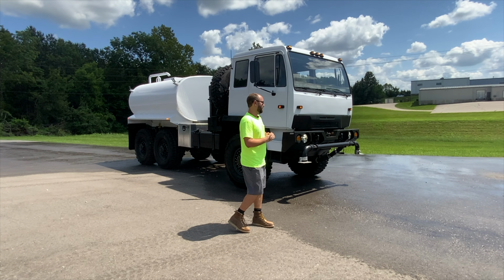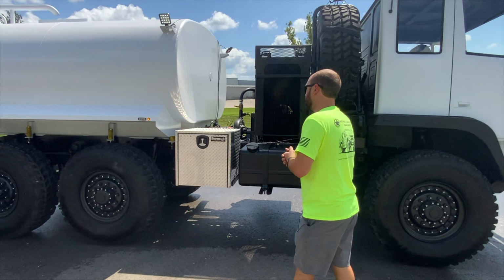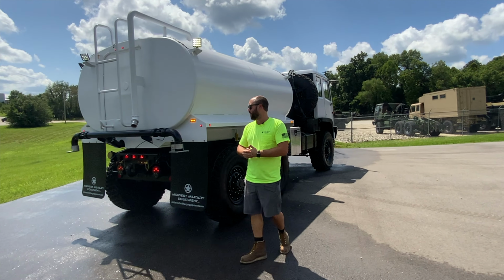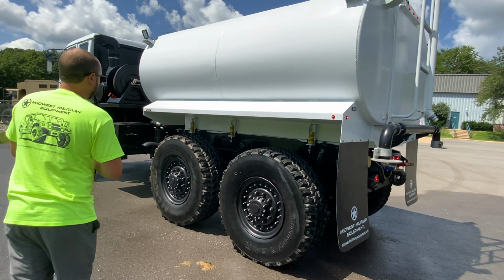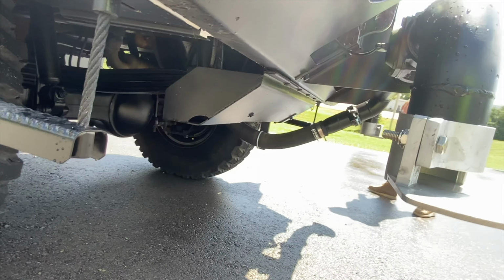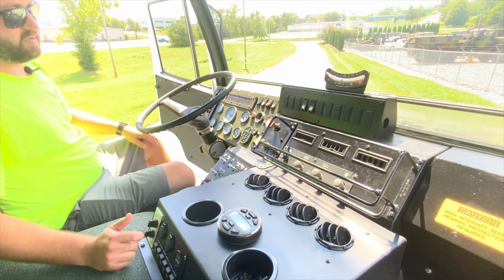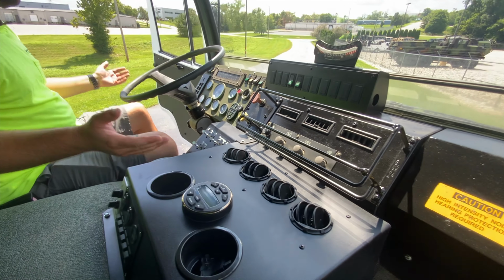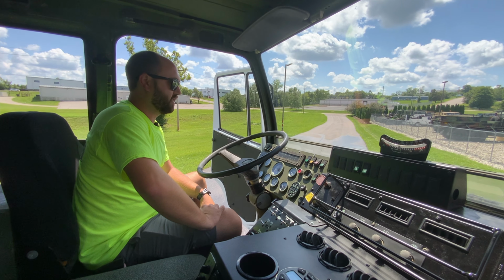Custom Built Military FMTV 6X6 Water Truck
2001 Stewart & Stevenson M1088A1 5 Ton Military Semi

-  1,414 Miles

- Cat 3126 Turbo Diesel engine With Pac Brake Exhaust Brake

- Allison 7-speed automatic

- Heated & Cooled Cabin

- 2,000 Gallon 3/16" Steel Water Tank

- 800 GPM PTO Driven Water Pump

- 2 Front Sprayers, 1 Side Sprayer, 2 Rear Sprayers & 50' Manual Hose Reel

- Am / FM Bluetooth Stereo

- Upfitter Switches & USB / Cig chargers

- 395/85R20 Goodyear Super Singles 90% +/- Tread

- Full Size Spare

- Interior Is In Excellent Condition

- Zero Leaks or Mechanical Issues

- Upgraded Cab Air Bag's

- LED Exterior Lighting

- Tank Mounted LED Work Lights

- Amber LED Strobe Lights

- 24" Side Tool Box

- New Batteries

- Turn Key 100% Ready To Go Work Or Play

- CLEAN Title On Order Should Have In Next 30 Days

- We are able to add Air Conditioning & Highway Gears To This Truck For an Added Cost!!!